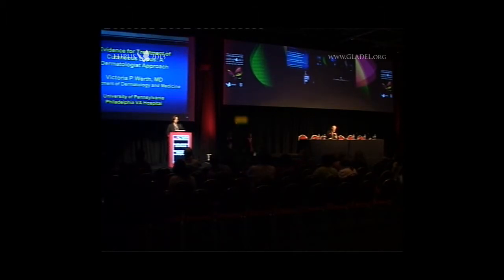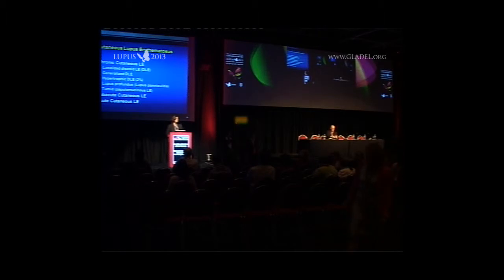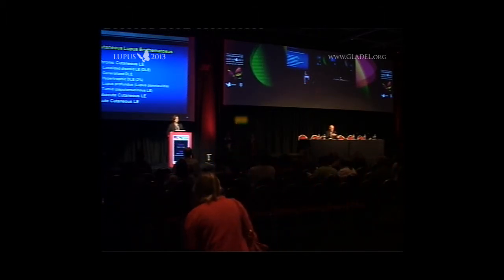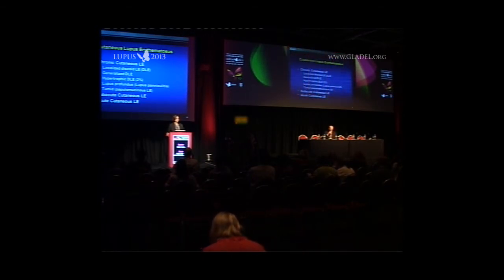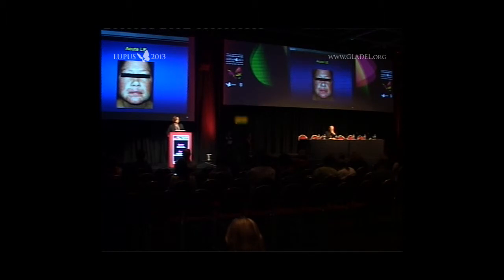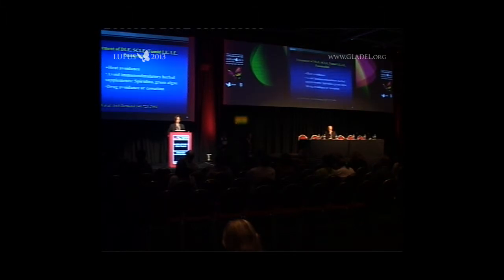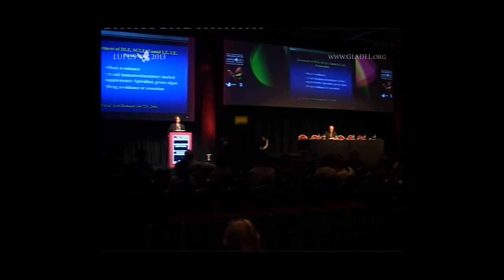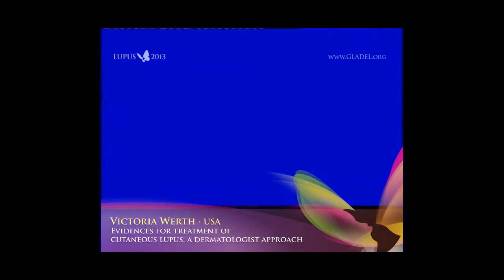Evidences for treatment of cutaneous lupus: a dermatologist approach // Victoria Werth (USA)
Invited Lecture (Clinical | Treatment)
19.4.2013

› Chair: John Hanly (Canada)

The 10th International Congress on SLE
LUPUS 2013 // Buenos Aires, Argentina.
18th to 21st April 2013 - Hilton Hotel.